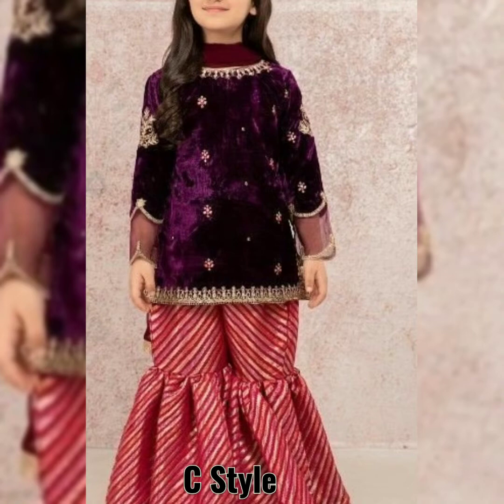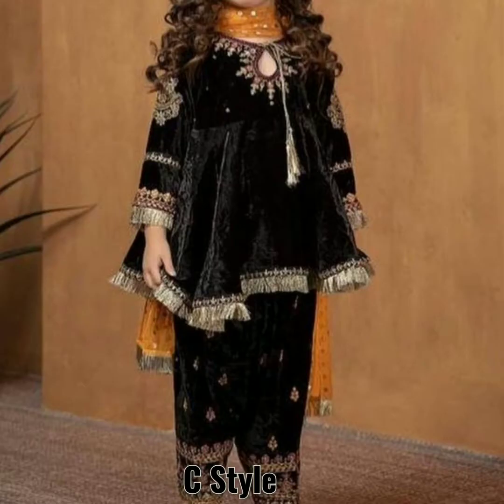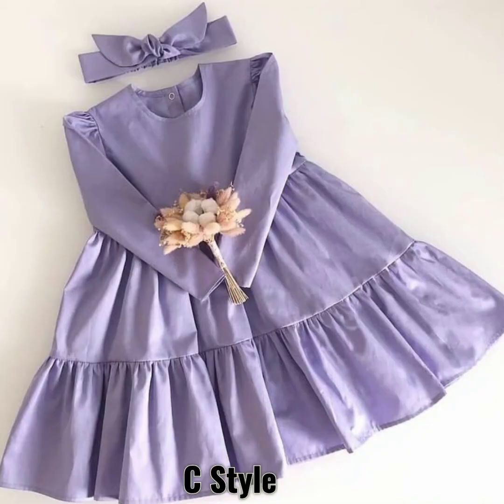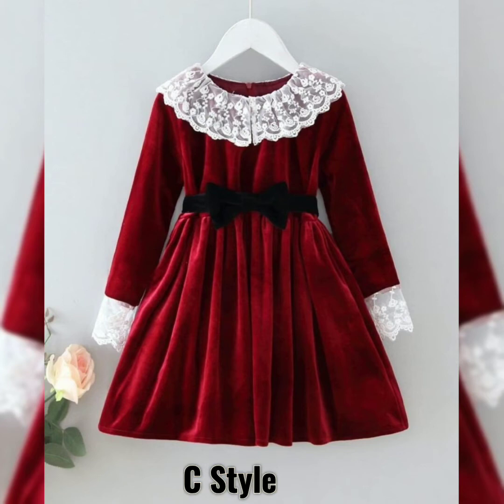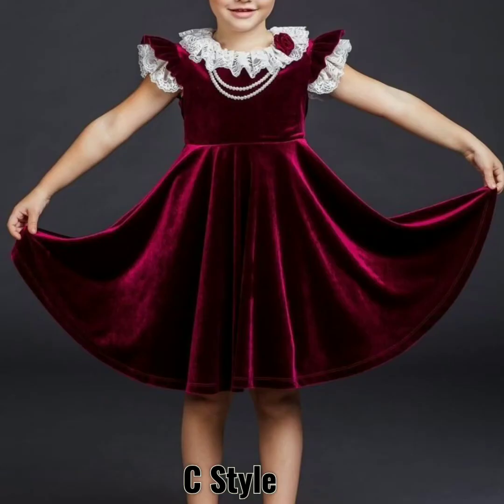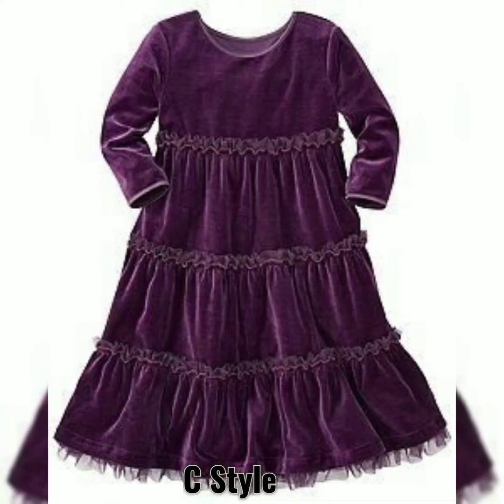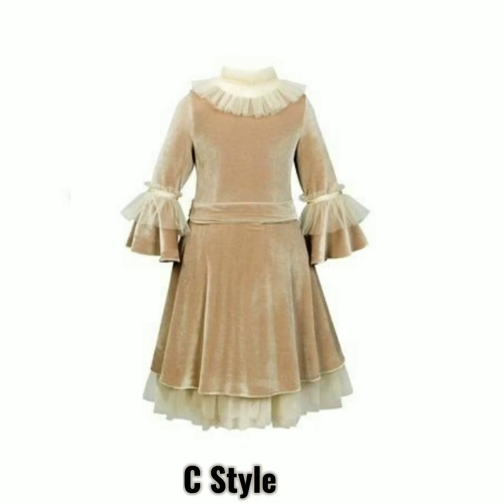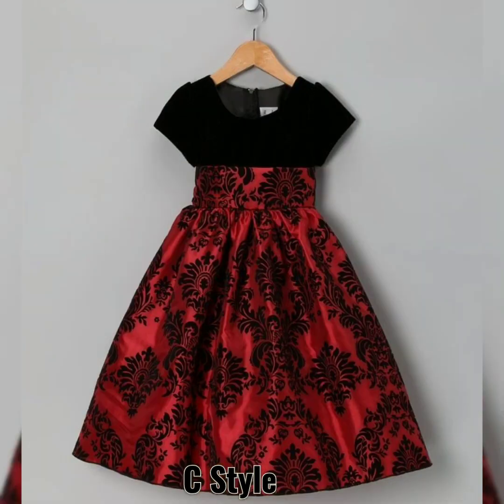Velvet Baby Girls Modren Dress Latest Velvet Frock Designs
Back To Our Channel C Style
We Going to show you new trends design your favorite new Velvet Baby Girls Modern Dress .  Latest Velvet Frock Designs
cut work long forck Design jacket design
,Frock ,Salwar ,Pajama ,Plazo, salwar kurtis ghera designs with cutwork Beautiful Party Wear Design necklace design dress design summer dress design sandals design Kameez Salwar Designs daily wear dress party wear dress Stylish Dress Design beautiful fashion
Note Here I will shara The latest fashion trend poncha  News Design Finger Rings Design sleeve design baby dress design feet mehndi design Hand Mehndi Design bridal dress design engagement dress design palazzo short frock design mirror work dress design kurti dress design Shailesh Tips Latest Punjabi Suit Designs And Much More.

Everyone Has A Design In This video Do Tell me  your favorite design in the comment section